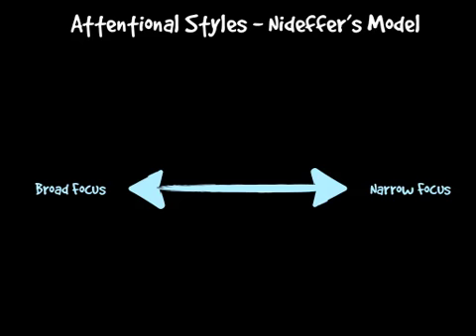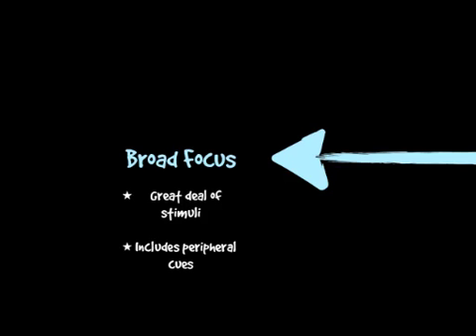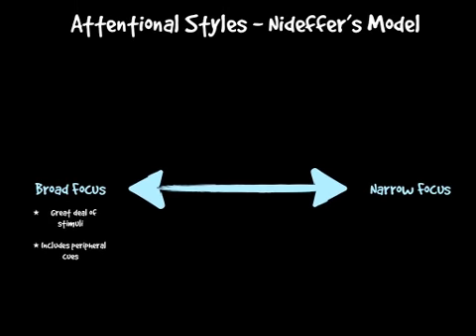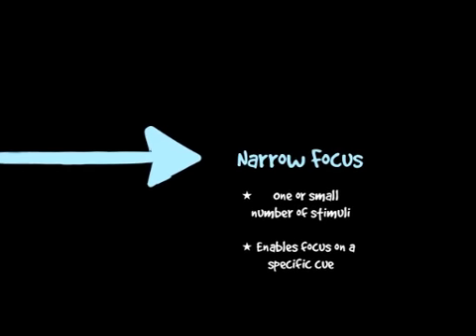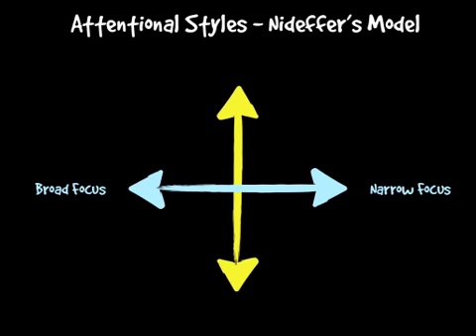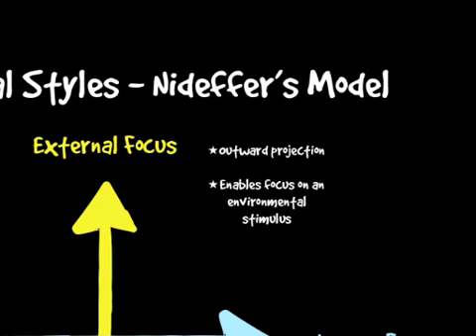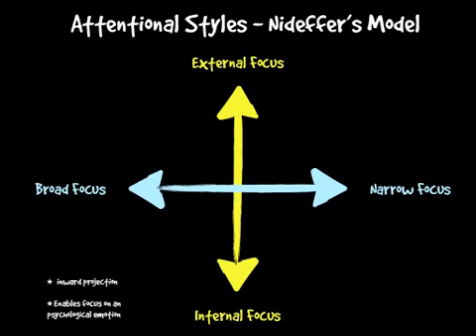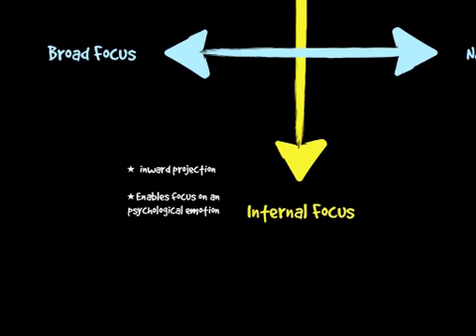A2 PE Nideffer's Attentional Styles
Nideffer's Model of Attentional Styles - a basic overview. Make notes and bring to the lesson!